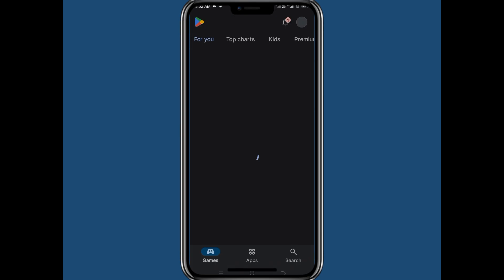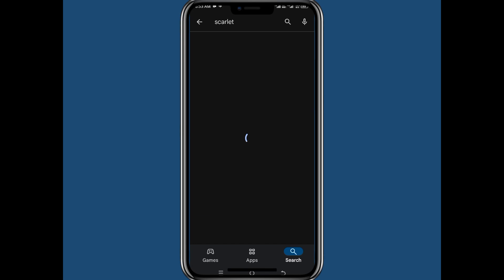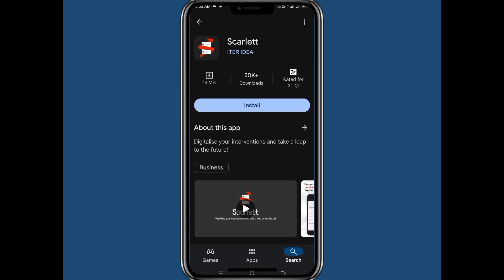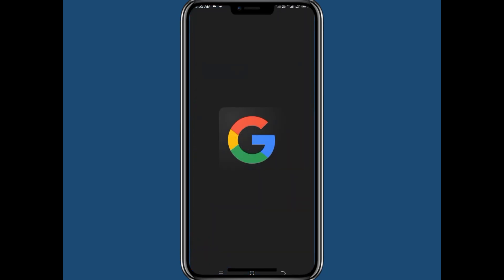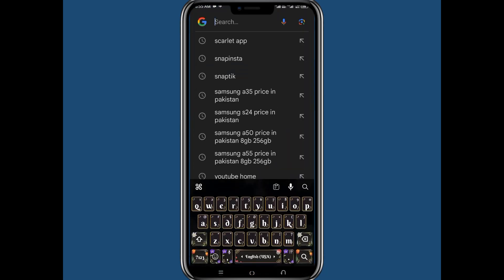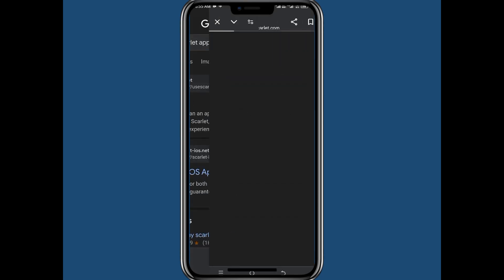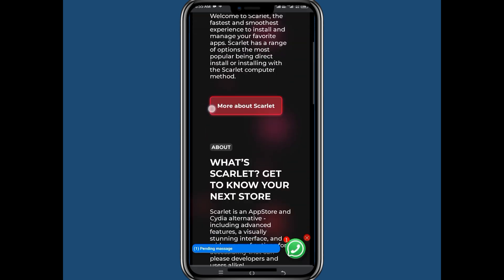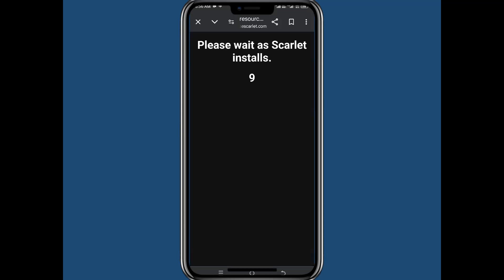How to Download Scarlet on Android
In today's video i'm going to show you how to download scarlet on android, easy and simple tutorial to follow.